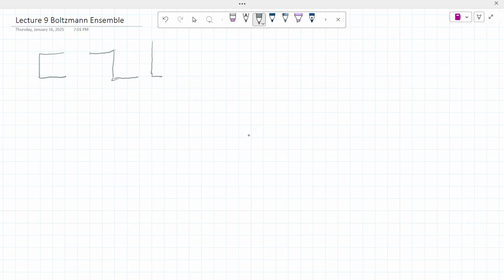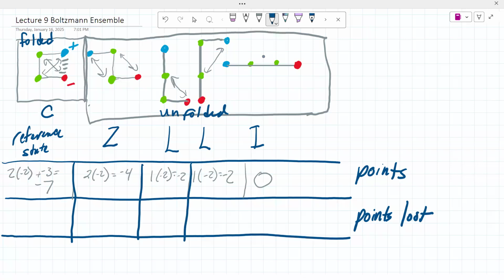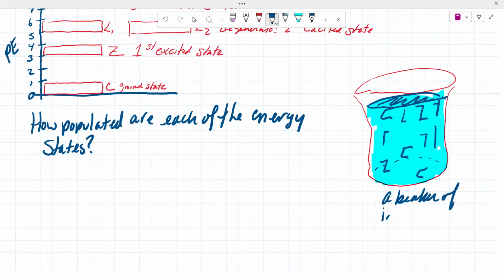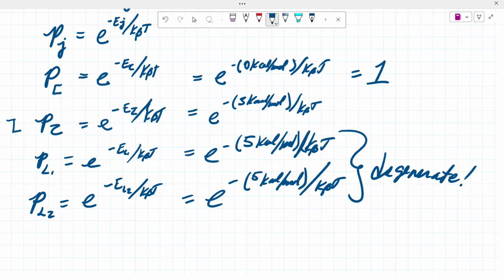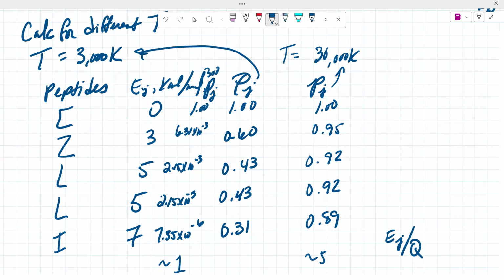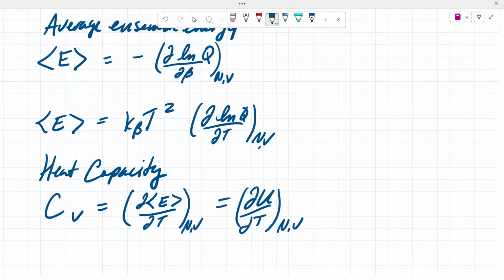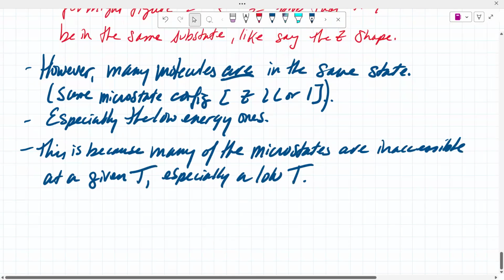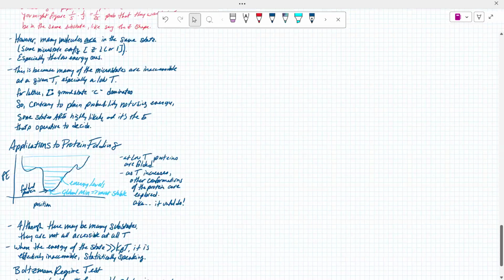PCLS Lecture 09 Boltzmann Statistical Mechanics.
This lecture covers Boltzmann Statistical Mechanics. We will take a lattice view of a molecule to understand how this works.